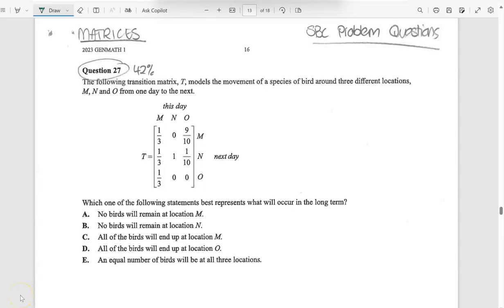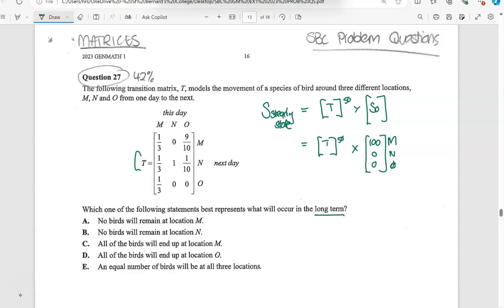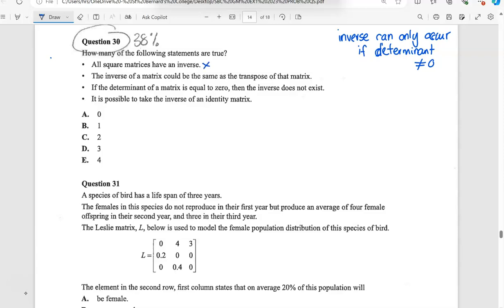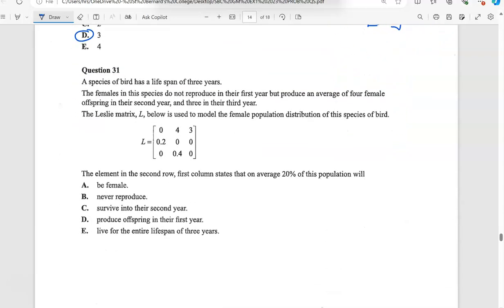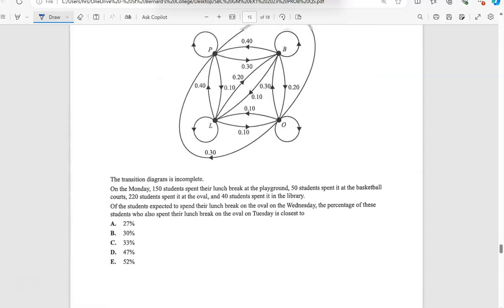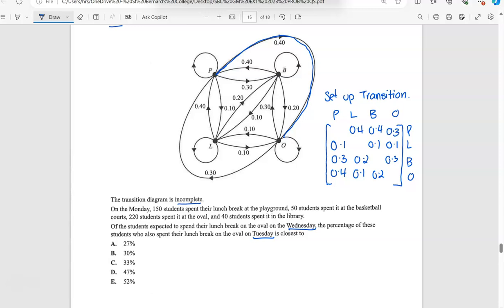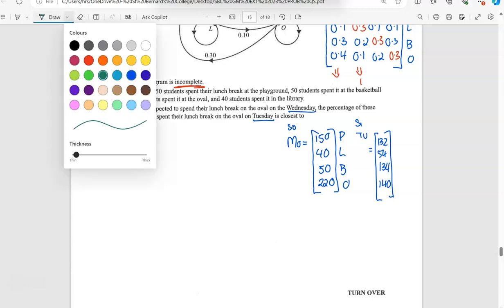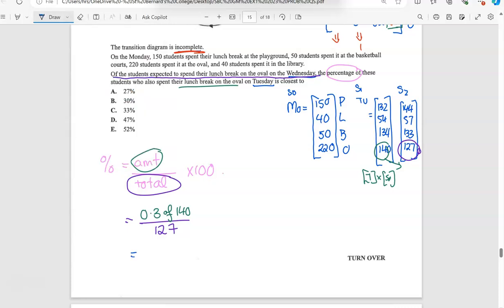GM12 SBC PROB E1 MATRICE 2023